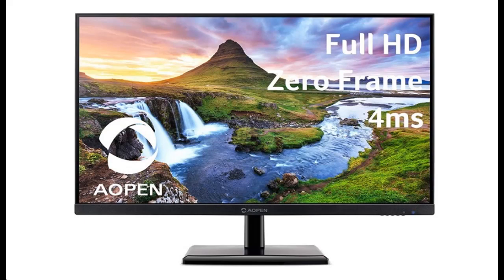AOPEN 27CH2 bix 27" Full HD (1920 x 1080) IPS Monitor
Short overview video introduce and/or buyers reviews of AOPEN 27CH2 bix 27" Full HD (1920 x 1080) IPS Monitor | 75Hz Refresh Rate | 4ms Response Time | 1 x HDMI & 1 x VGA Port [FULL-DETAILS]➤➤➤

AOPEN 27CH2 bix 27" Full HD (1920 x 1080) IPS Monitor | 75Hz Refresh Rate | 4ms Response Time | 1 x HDMI & 1 x VGA Port